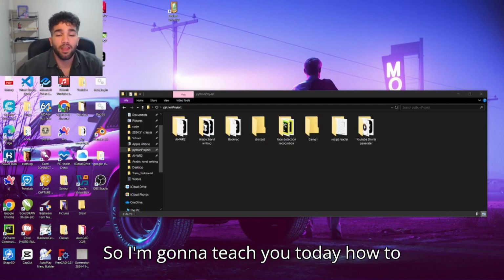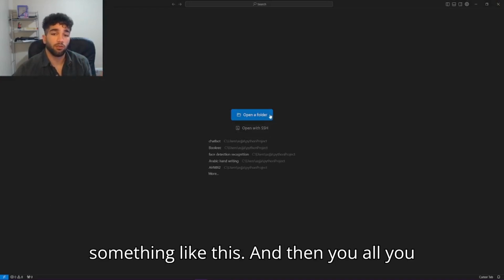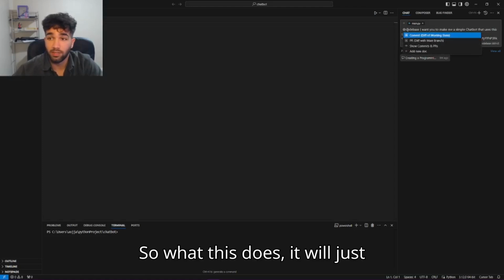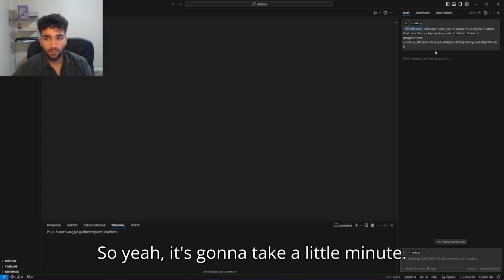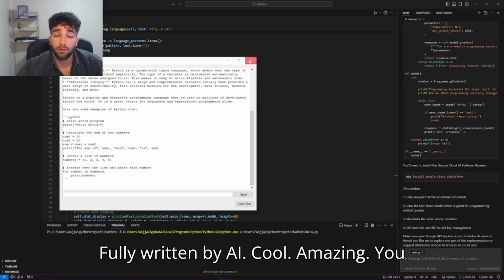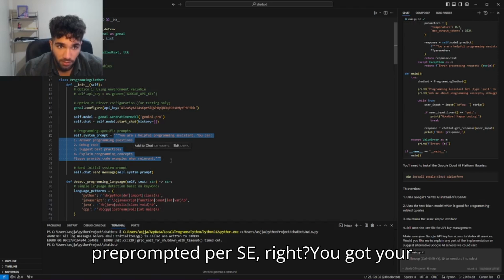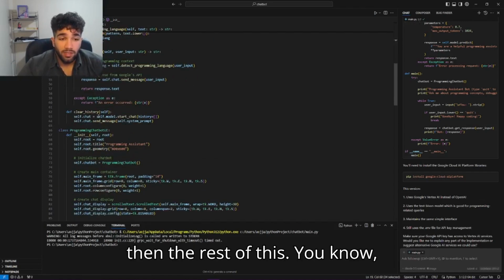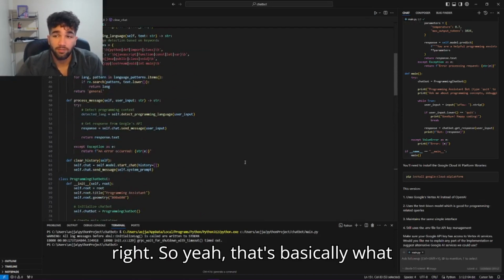Get to know Cursor AI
"Ever wondered how easy it is to build a chatbot? In this video, I’ll show you how to create a simple chatbot using Cursor AI and an API in just a few minutes! 🚀

Whether you’re a coding pro or a beginner, Cursor AI makes the process super smooth by assisting with code generation, debugging, and optimization. Together, we’ll:
✅ Set up the project and connect to the OpenAI API.
✅ Build a chatbot that can take user input and respond in real time.
✅ Add error handling and polish the final result.

By the end of this tutorial, you’ll have your own chatbot and see how powerful Cursor AI can be for your coding projects.

💡 Have questions or suggestions? Drop them in the comments below!

📌 Tools Used:
Cursor AI
Google API
Python